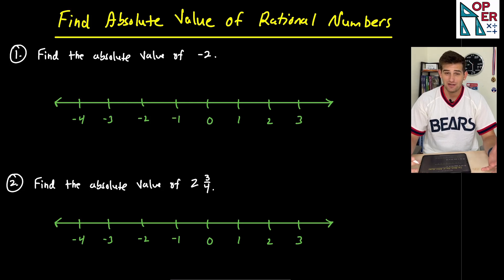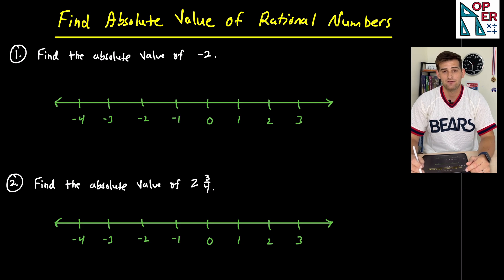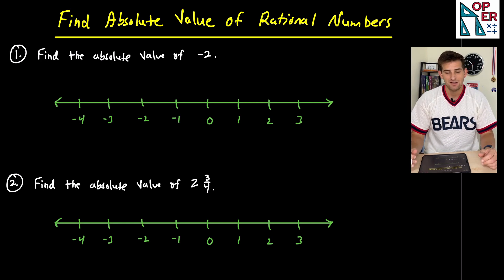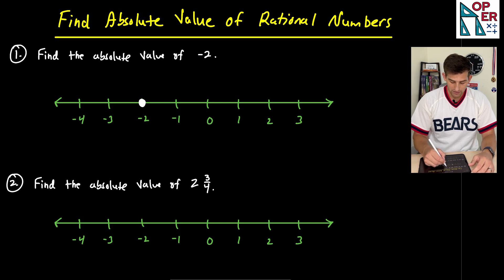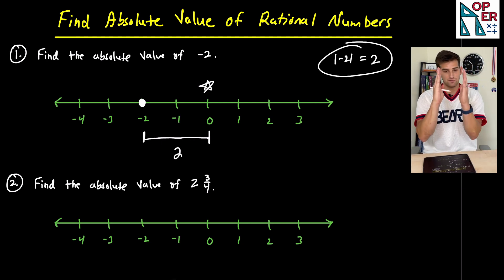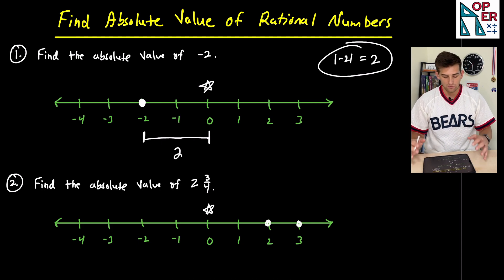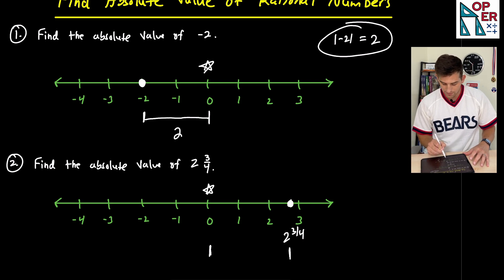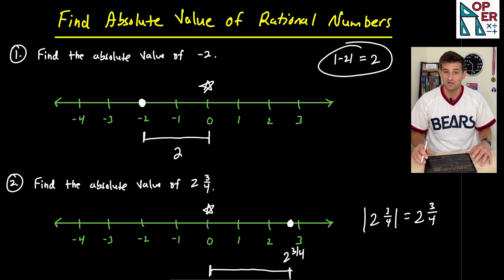Find Absolute Value of Rational Numbers